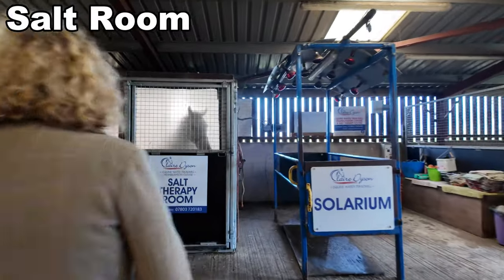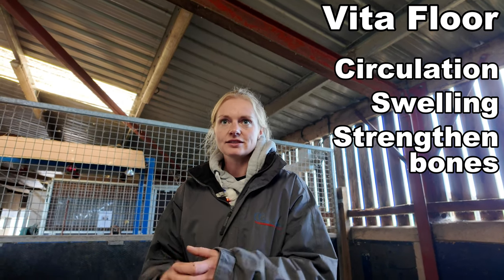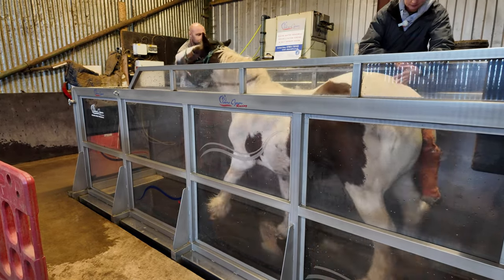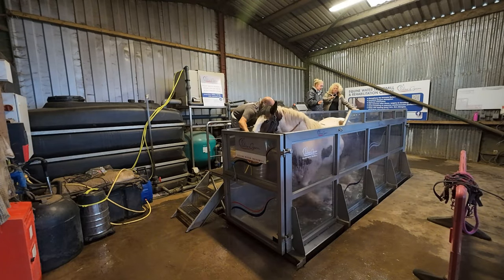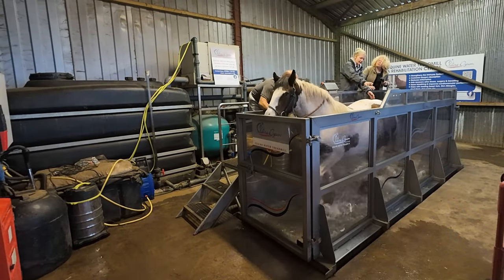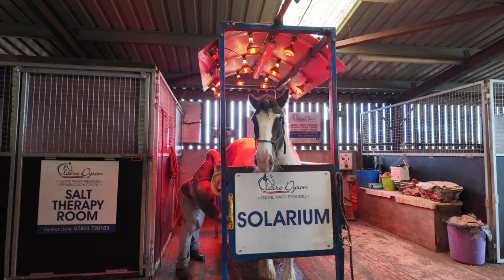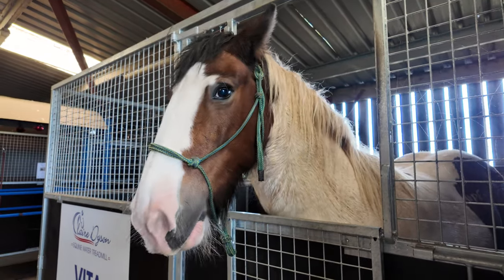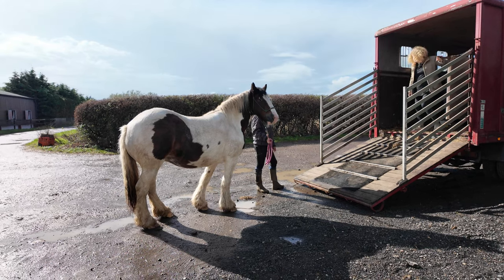Equine Water Treadmill Spa Day at Claire Dyson's Rehabilitation Centre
This week we went to Claire Dyson's Water Treadmill & Rehabilitation Centre.
Hope is my 10 year old mare and if you have been following my toofattoride vlogs you'll know that I have been working hard to get both of our weights down so that we can ride out again.

I met the wonderful Lisa and Warrick who were the most lovely people and really made Hope feel special!

I cannot recommend Claire Dyson's Water Treadmill & Rehabilitation Centre enough as it is such a wonderful place and if you would like to get in touch then their contact details are as follows: